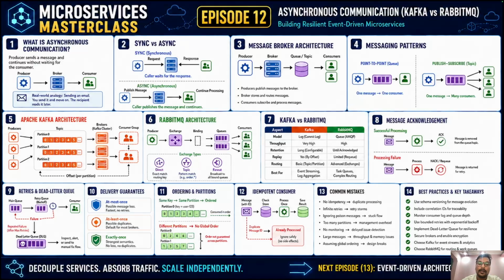Kafka vs RabbitMQ Explained | Asynchronous Communication in Microservices – Part 1 | Episode 12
How can microservices communicate without waiting for an immediate response?

In Episode 12, Part 1 of the Microservices Masterclass, we explore asynchronous communication and compare two popular messaging technologies: Apache Kafka and RabbitMQ.

In this video, you’ll learn:

✅ What asynchronous communication means
✅ Synchronous vs asynchronous communication
✅ Producer, broker, queue, topic and consumer
✅ How message brokers decouple microservices
✅ Point-to-point messaging
✅ Apache Kafka architecture
✅ Topics, partitions, brokers and offsets
✅ Kafka consumer groups
✅ RabbitMQ architecture
✅ Exchanges, bindings, queues and consumers
✅ Direct, topic and fanout exchanges
✅ Kafka vs RabbitMQ comparison
✅ When to choose Kafka or RabbitMQ

We’ll use an e-commerce order-processing example to understand how asynchronous messaging improves scalability, resilience and service independence.

Kafka or RabbitMQ?

Use Kafka for high-volume event streaming, analytics pipelines, message retention and event replay.

Use RabbitMQ for background jobs, work queues, flexible routing and task distribution.

📌 Coming in Part 2:

Message acknowledgements
Retries and dead-letter queues
Delivery guarantees
Message ordering
Idempotent consumers
Common mistakes

💬 Which one are you using in your project—Kafka or RabbitMQ? Share your use case in the comments.